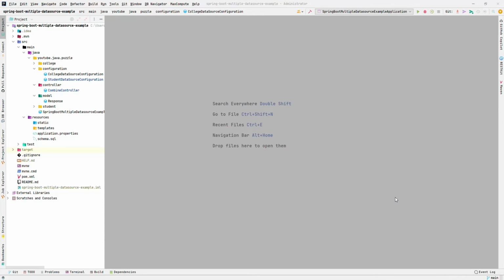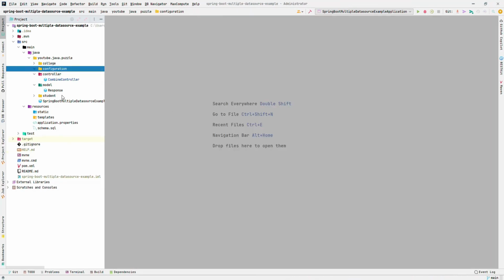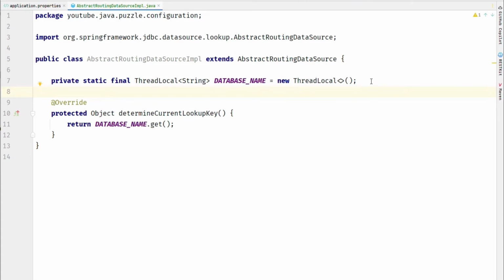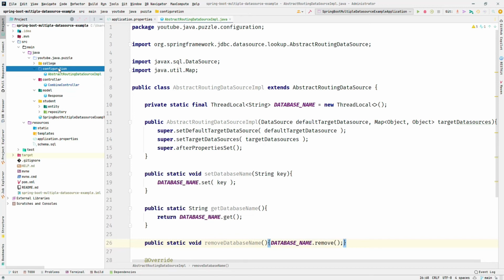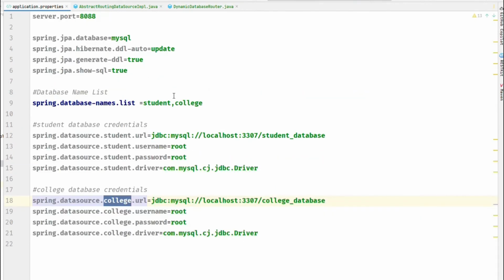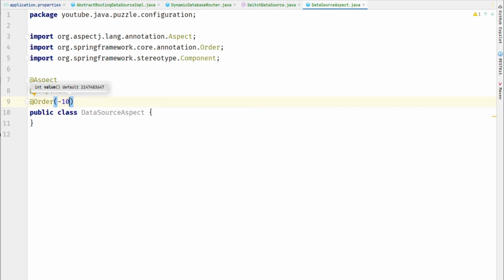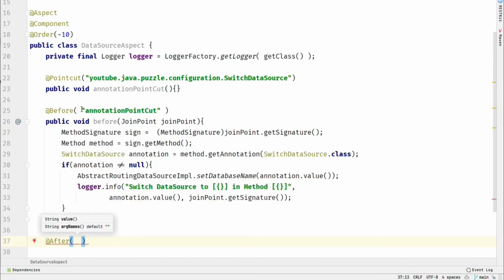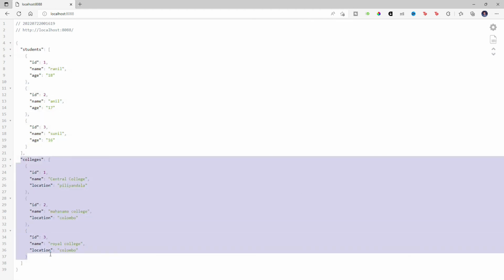Multiple Data Sources using Custom Annotation in a Spring Boot Example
Configure Multiple Data Sources using Custom Annotation in a Spring Boot Example

The typical scenario for a Spring Boot application is to store data in a single relational database. But sometimes, we need to access multiple databases.

In this tutorial, we'll learn how to configure and use multiple data sources using custom annotation (@switchdatasource) with Spring Boot. To find out how to deal with a single data source,